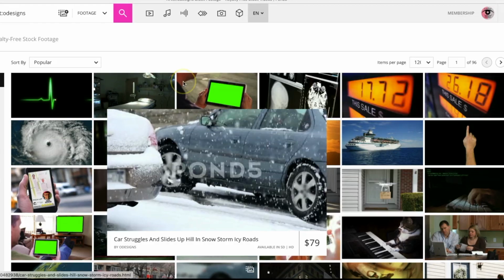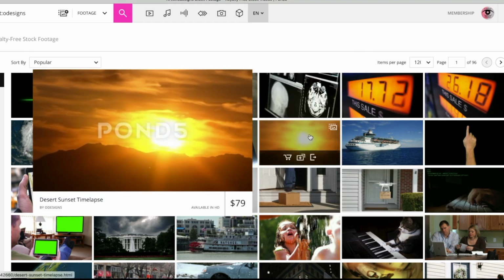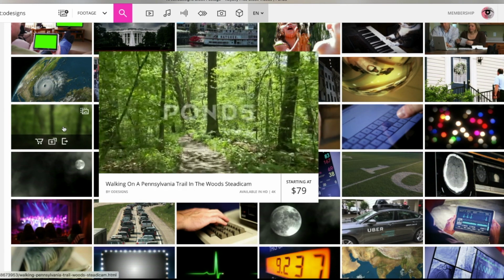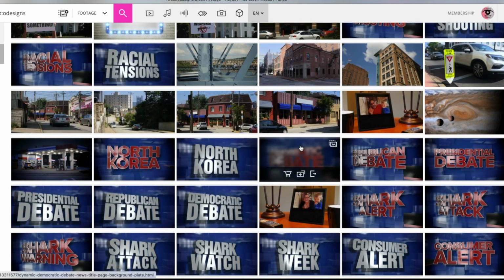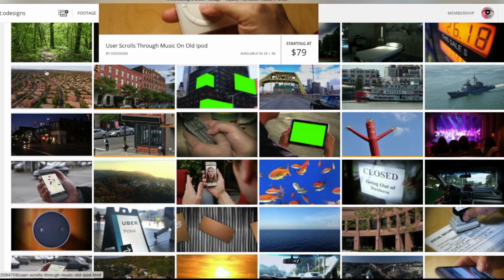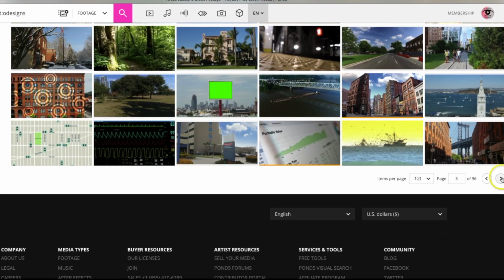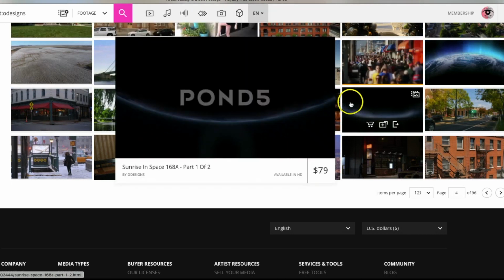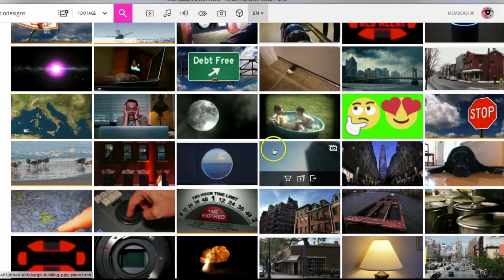Can You Produce Stock Video Like This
Ask To Join Private FB group to see what sells and get involved
Free Davinci Resolve Download. Mac/Windows/Linux